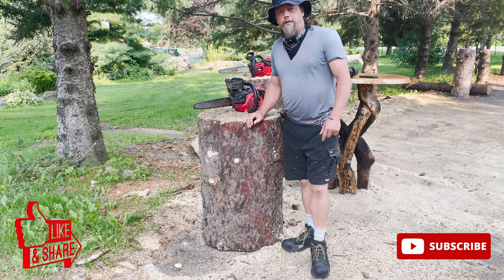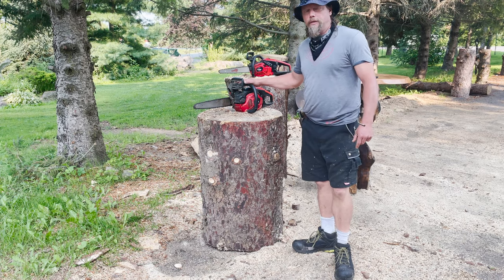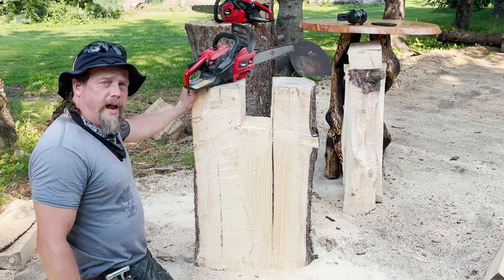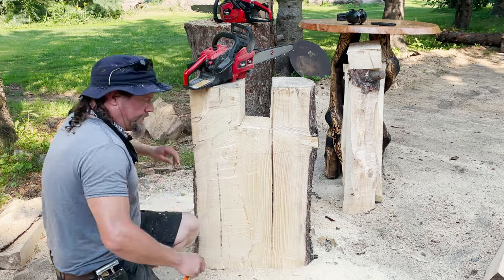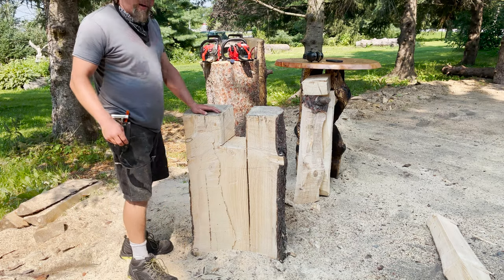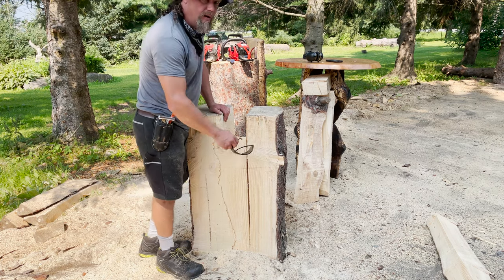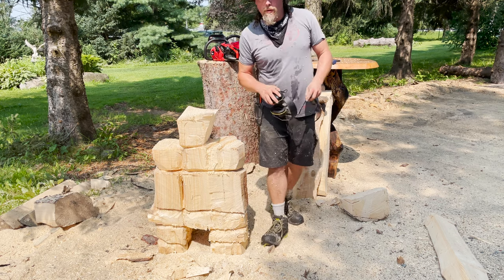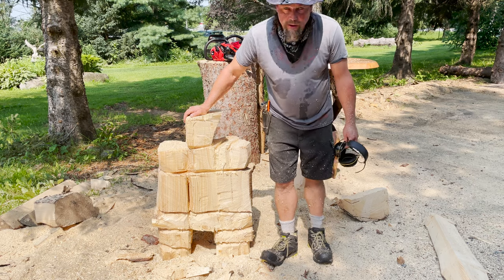How to carve an Inukshuk with a chainsaw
Carey's Carving Canada, (The Making of the Inukshuk.)
All my carvings are available for purchase.
In this video, we are showing you how to sculpt an Inukshuk with a chainsaw.

0:00 Intro
00:41 Beginning of the carving
05:27 Carving the torso
06:04 Explanation
07:50 Carving the legs
11:00 Carving the top of the torso
14:05 More information
14:24 The assembly